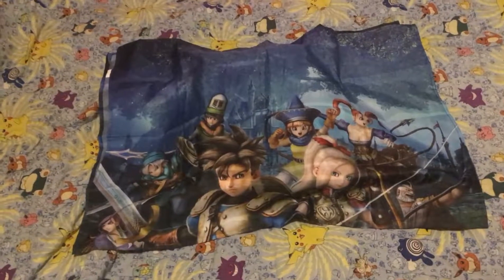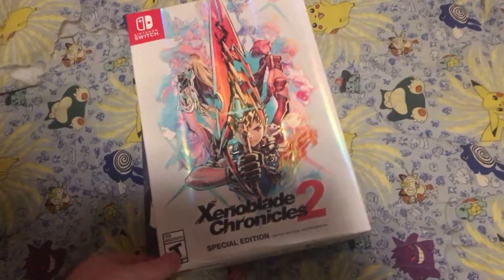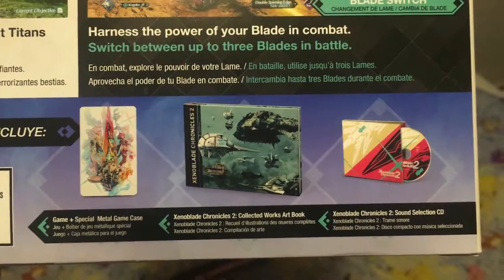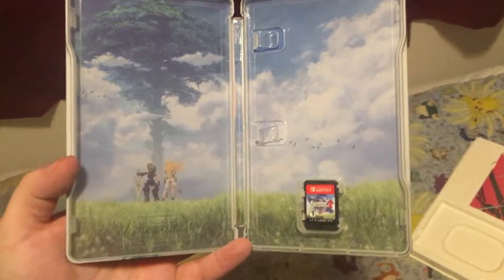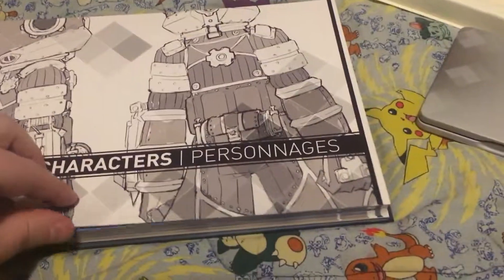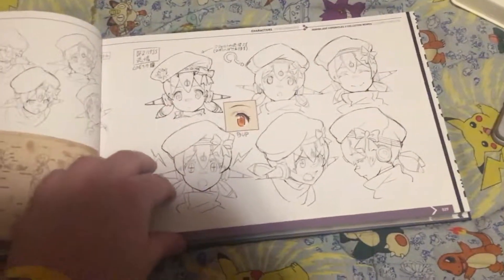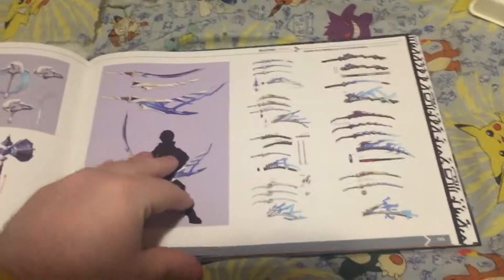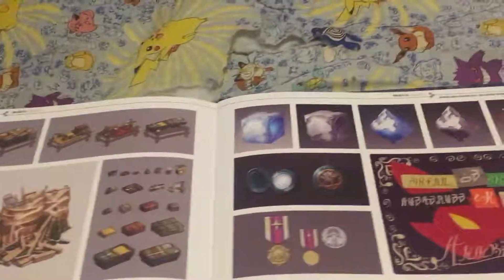Xenoblade Chronicles 2 Special Edition Unboxing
Unboxing Xenoblade Chronicles 2 Special Edition with everyone's favorite "Shaky Cam!" Tripod A broke and Tripod B just sucks. We will be streaming the game soon. Stop on by if you'd like.

This was recorded using an iPhone 7.
My mic is a Blue Yeti.

I have no idea what else I am supposed to put down here. Oh...

for updates and the like
(someone tooks the capital letters)

(Be careful around my twitter and instagram, I follow some unusual people)